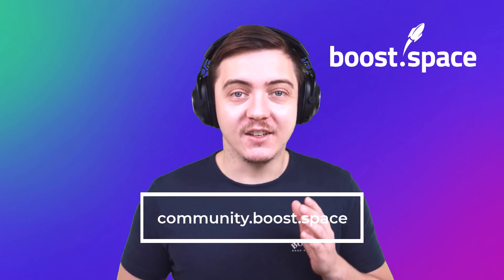Boost.space - Docs 2.0 - More than 800+ topics covered! 💪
Huge news! Boost.space Documentation 2.0 is online! 🙌💪 800+ topics covered and more coming. One of the biggest documentations covering integrations, automations and Boost.space system 📈

00:00 - Introduction
00:10 - Sneak peek
00:44 - The big news
01:04 - Our plan
01:35 - Boost.space Community